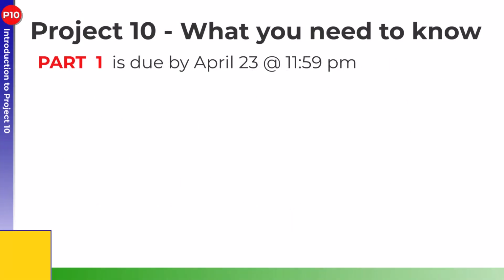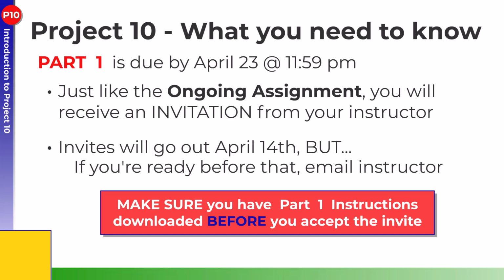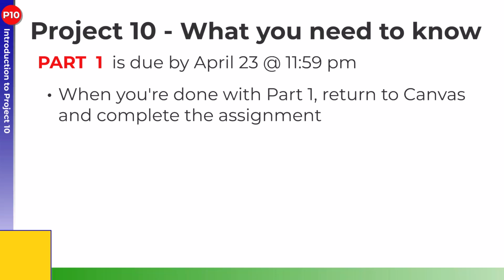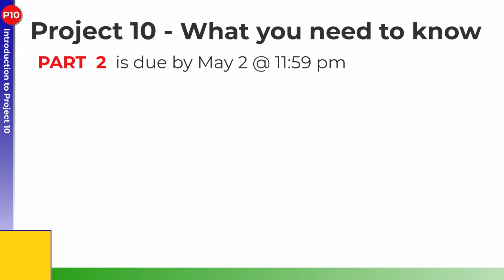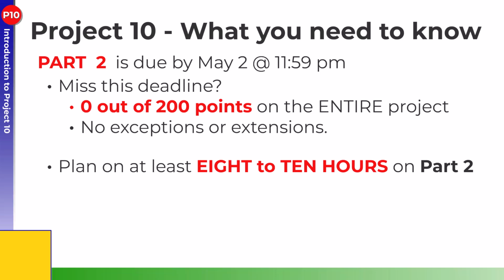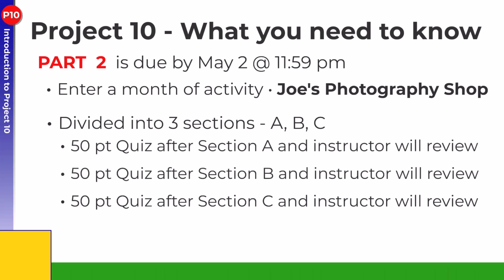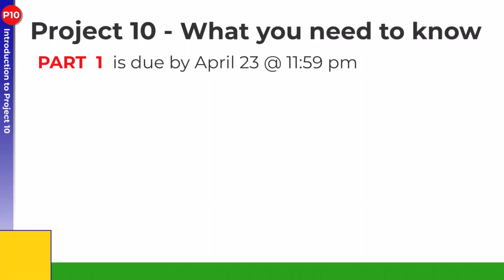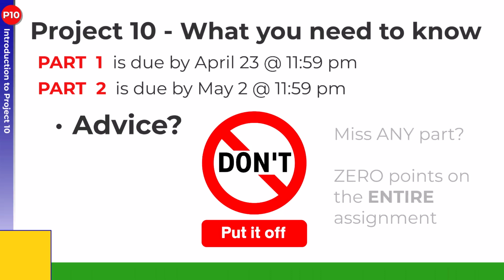070-10-01 Intro to Project 10 SPRING